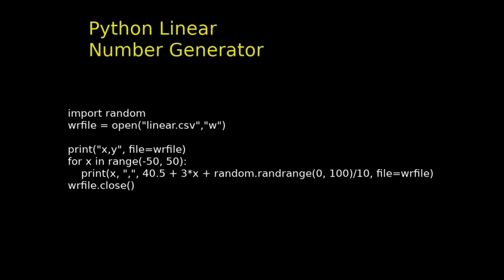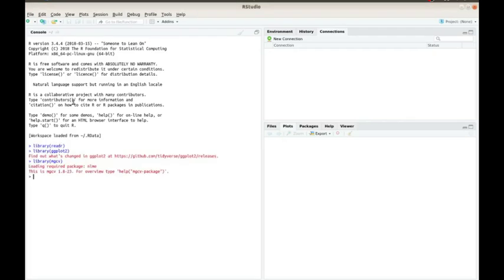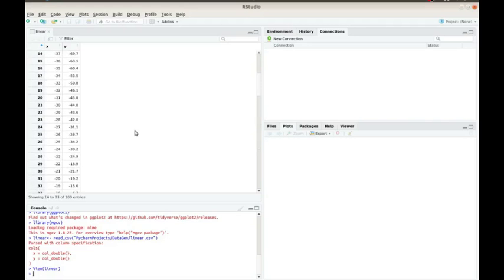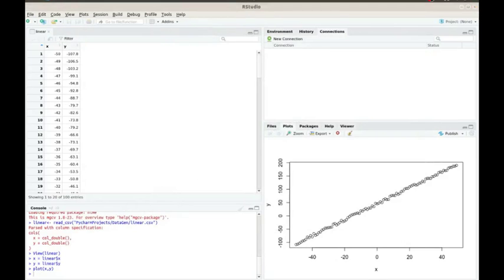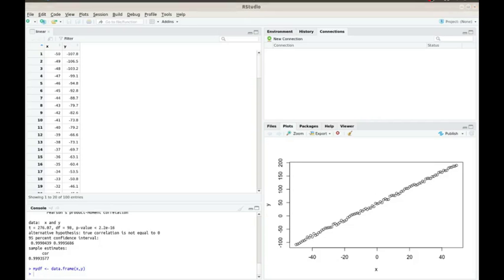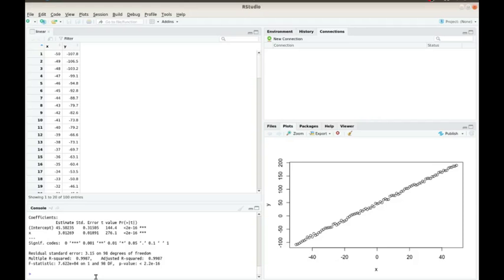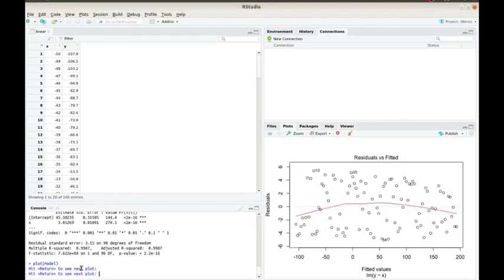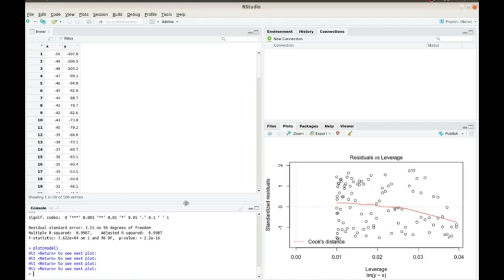Correlations and other Statistical Inferences - Linear Data Part 2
A look a correlations within Linear data sets using R.